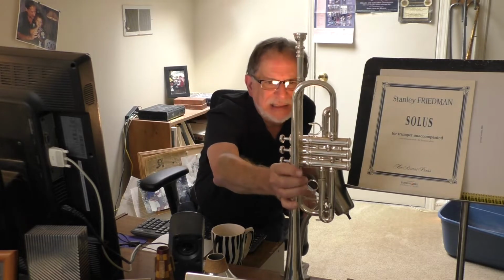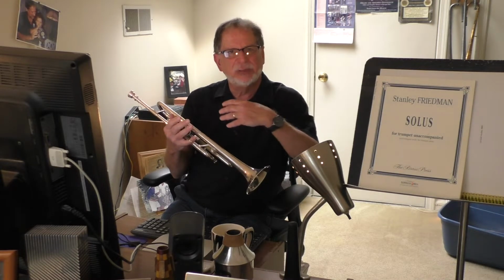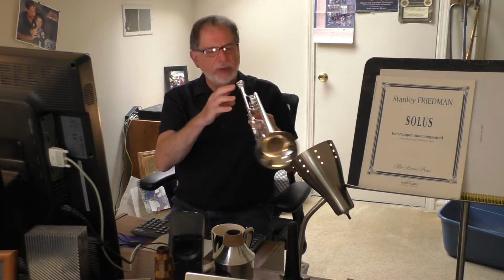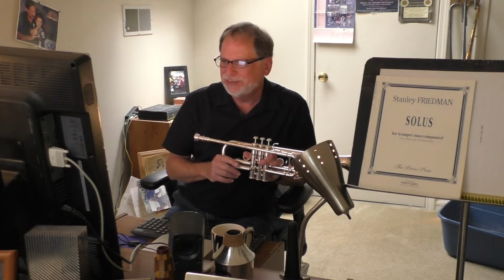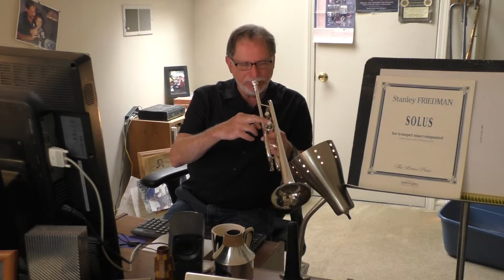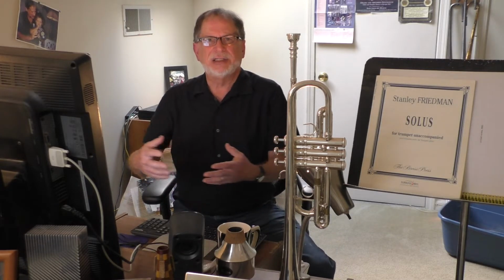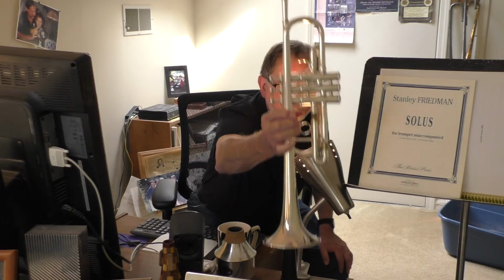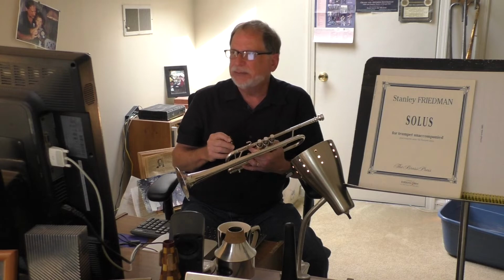Composer Stanley Friedman/SOLUS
Composer Stanley Friedman talks about his piece SOLUS for unaccompanied trumpet.